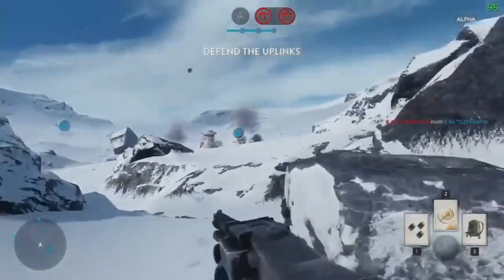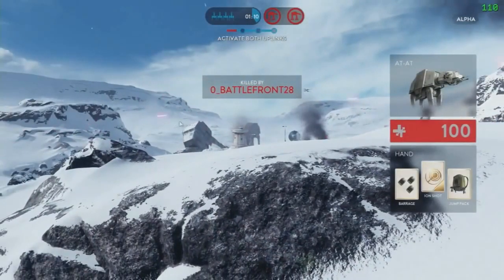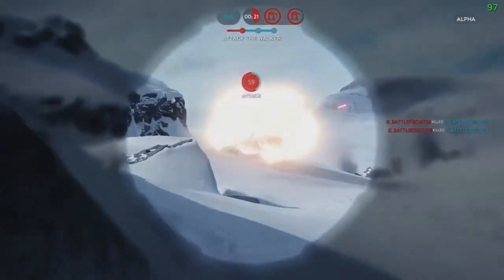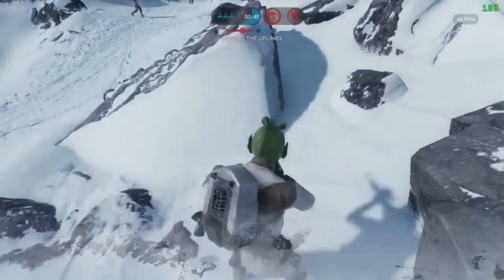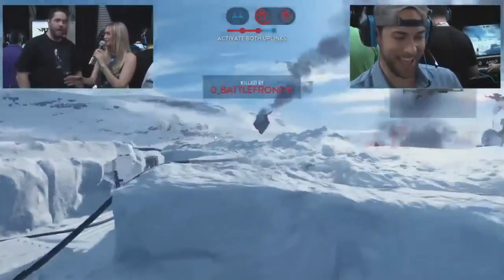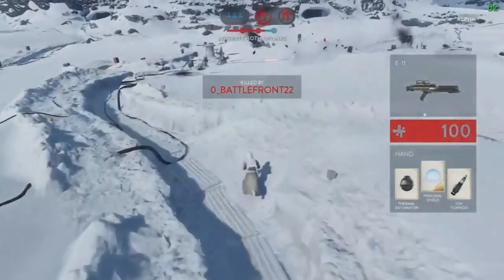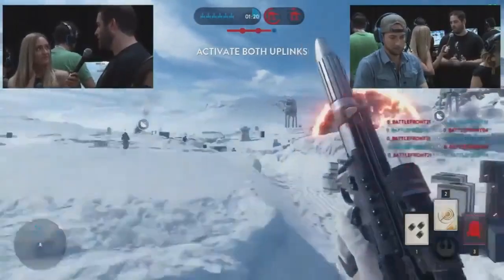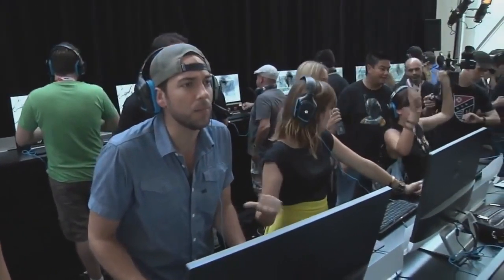▶ Star Wars Battlefront FULL MATCH 17+ minutes Gameplay Walker Assault!